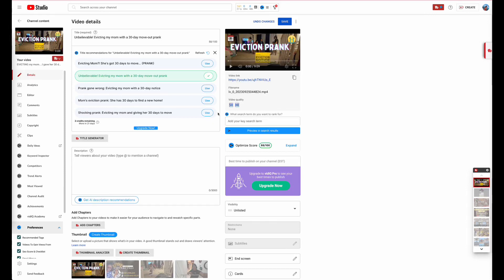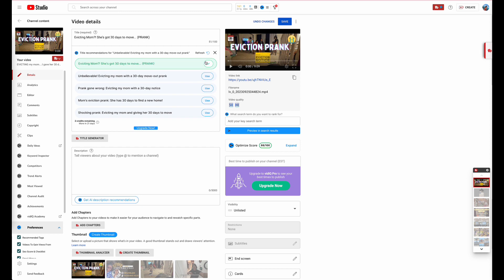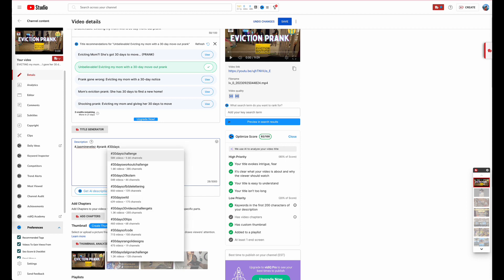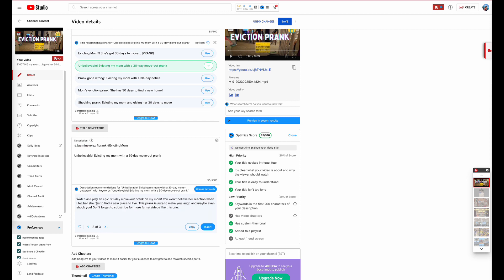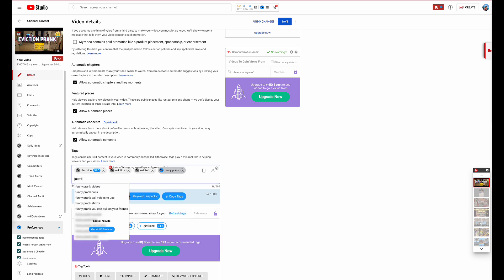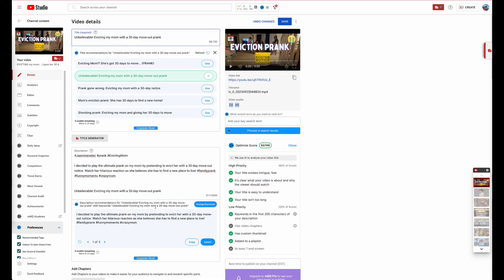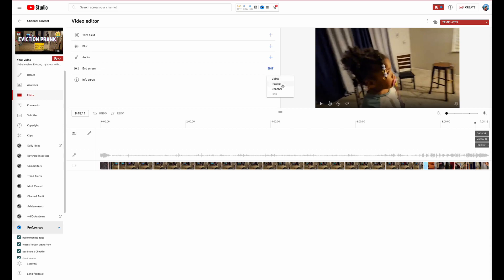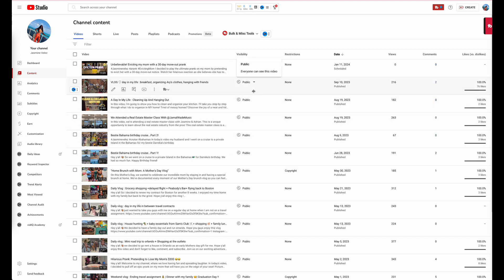I Help My Sister's YouTube Game With Powerful Optimization for YouTube Growth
Welcome to the journey of transforming my sister's YouTube channel from ordinary to extraordinary! 🚀 In this video, I dive deep into the world of powerful optimization techniques that have the potential to skyrocket any YouTube channel's growth.

🌟 What to Expect:
Join me as I share step-by-step insights on how I applied proven optimization strategies to elevate the overall performance of my sister's channel. From attention-grabbing thumbnails to SEO-rich video descriptions, we leave no stone unturned in our quest for success.

🚀 Key Highlights:

Discover the secrets behind crafting eye-catching thumbnails that demand clicks.
Uncover the art of writing compelling video titles and descriptions for maximum discoverability.
Learn how strategic tagging can significantly boost your videos in search results.
🔥 Why Optimization Matters:
Optimization is the key to standing out in the vast sea of content on YouTube. Whether you're a seasoned creator or just starting, these powerful techniques can make a substantial difference in your channel's growth trajectory.